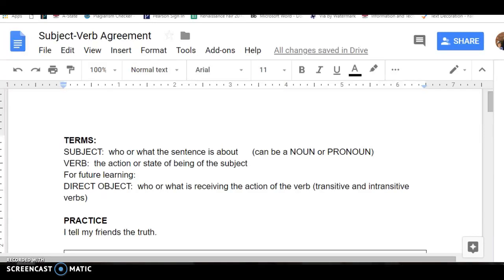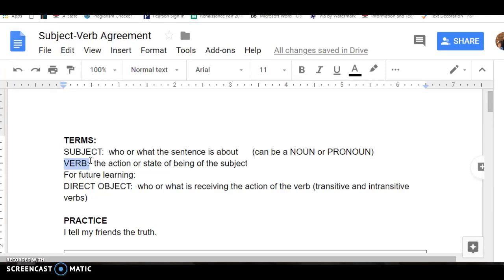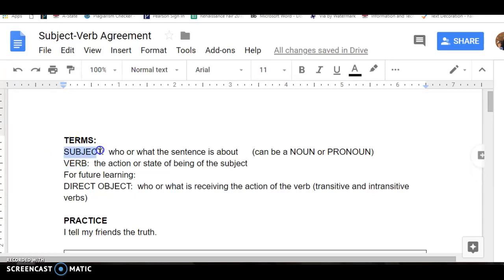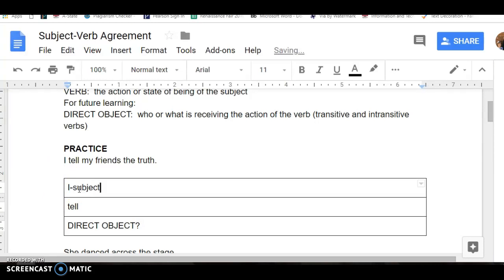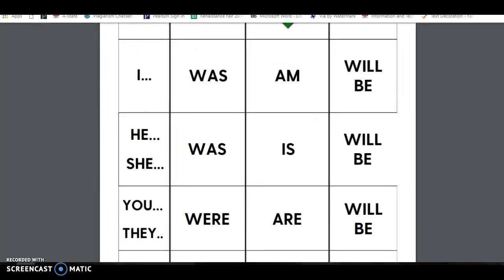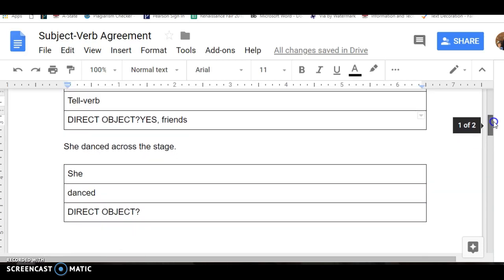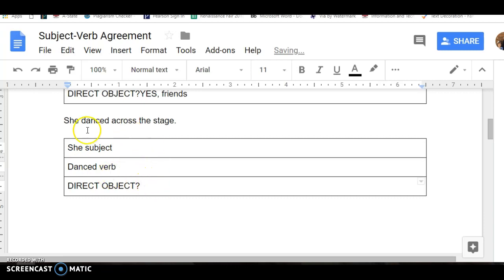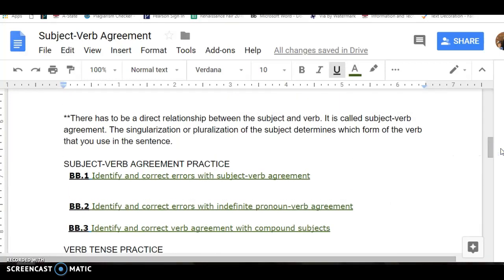Subject Verb Agreement